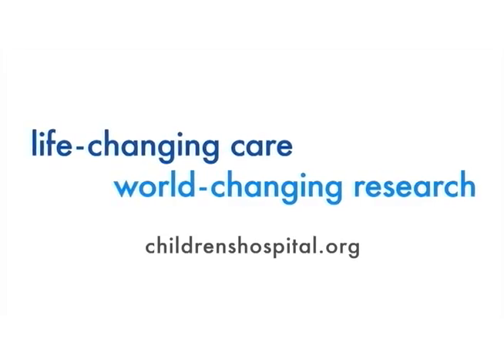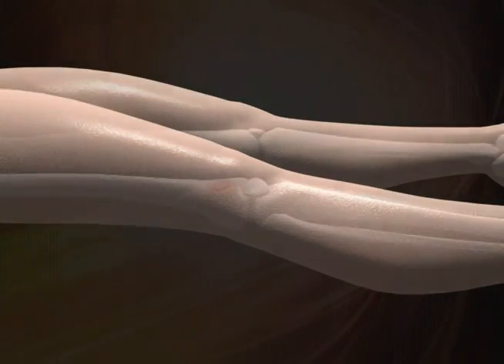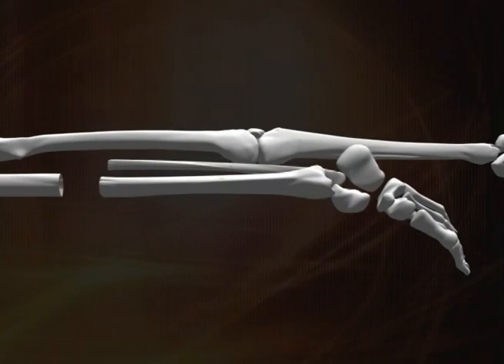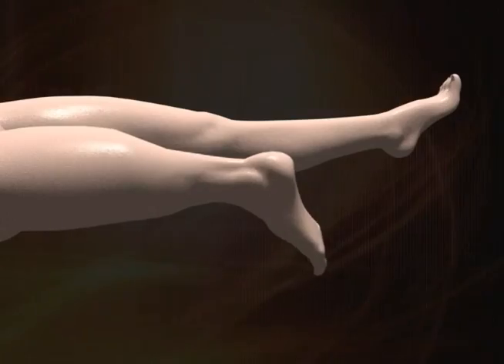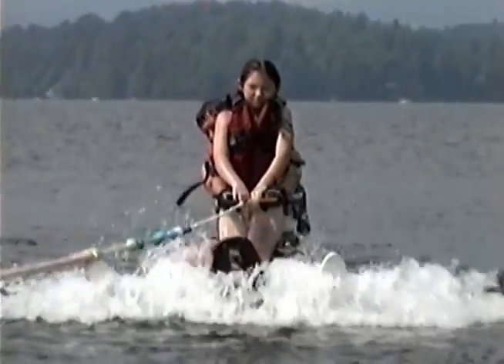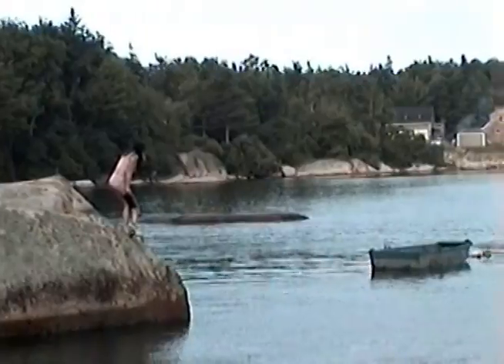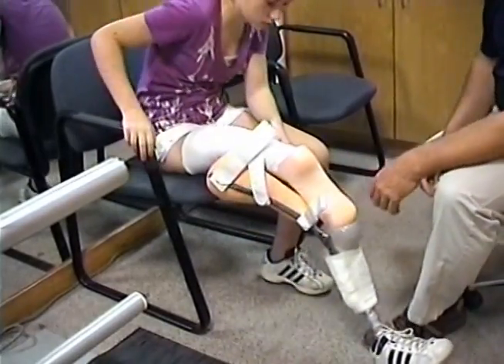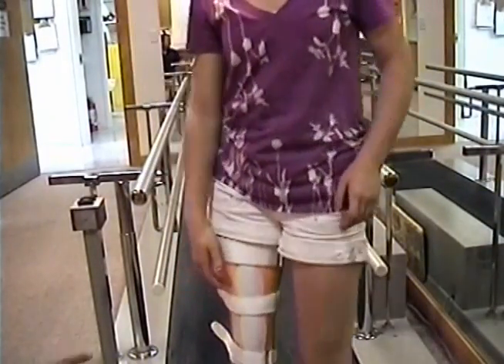Caitlynne's Rotationplasty at Boston Children's Hospital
Mark C. Gebhardt, MD, Orthopedic Surgeon at Boston Children's Hospital, talks about osteosarcoma: a bone tumor that grows just above the knee. Find out how a rotationplasty helped Caitlynne, an osteosarcoma patient here at Boston Children's.